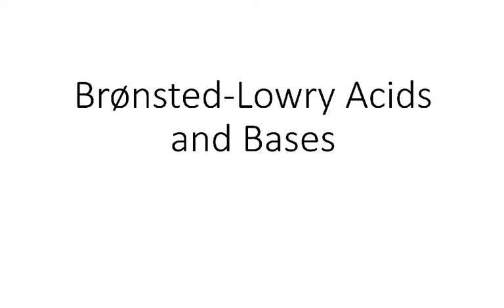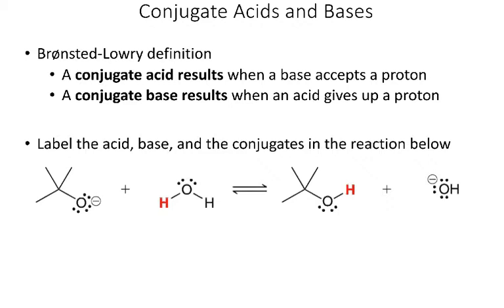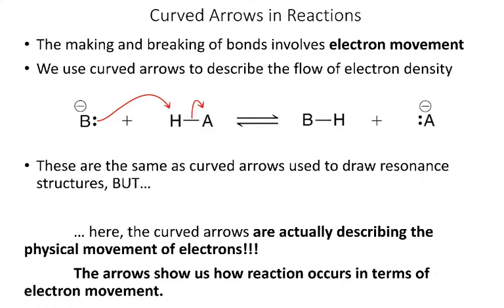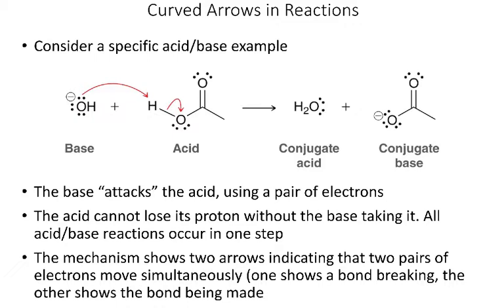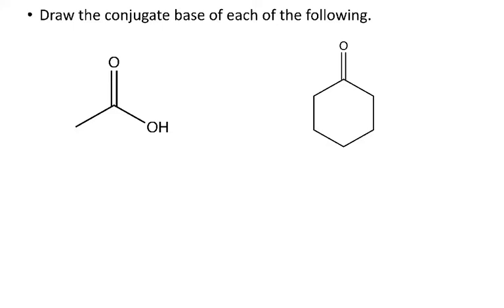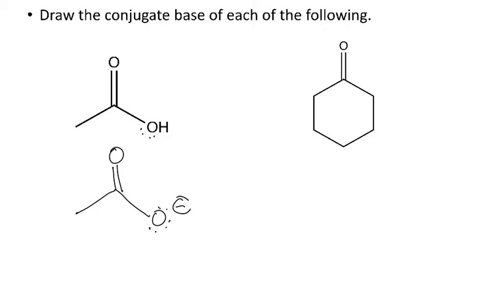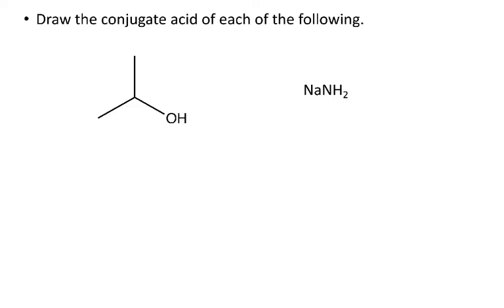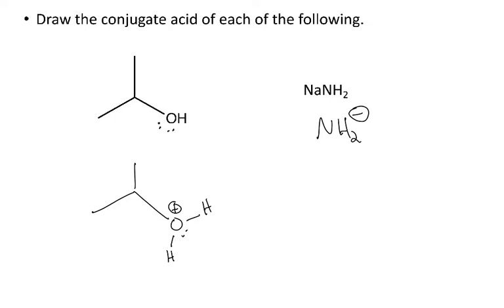Bronsted-Lowry Acids and Bases (orgo)